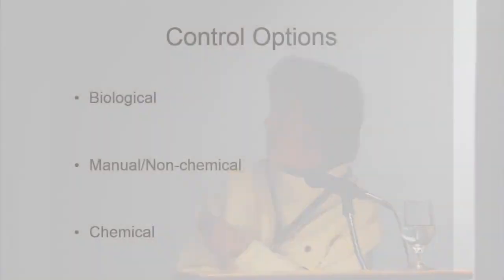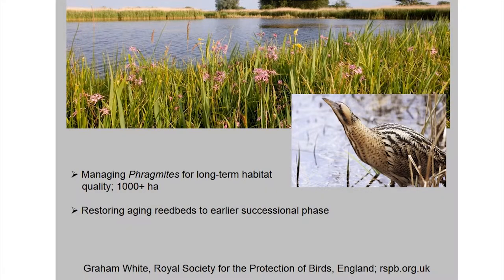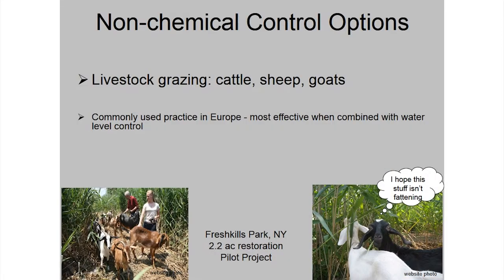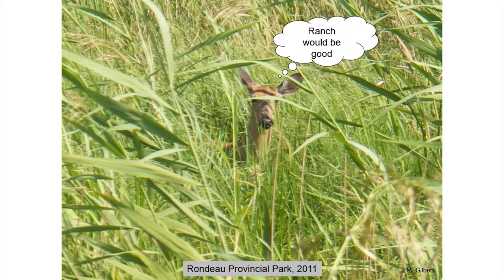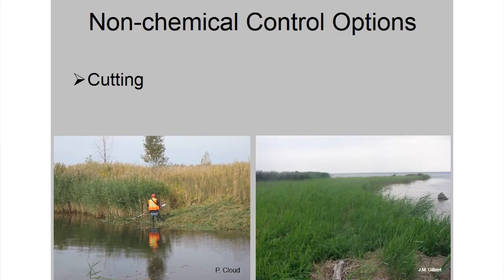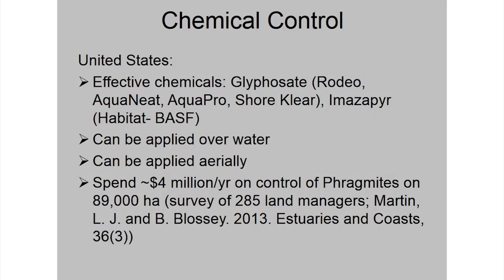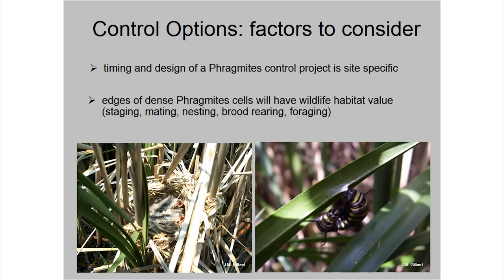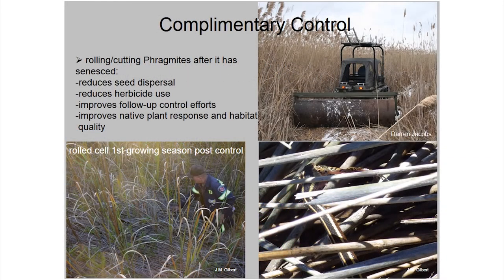GBA Phragmites Talk 25 Apr 2015 - Part III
Janice M. Gilbert, Ph.D. - Phragmites Talk 25 Apr 2015 - Part III - Controls